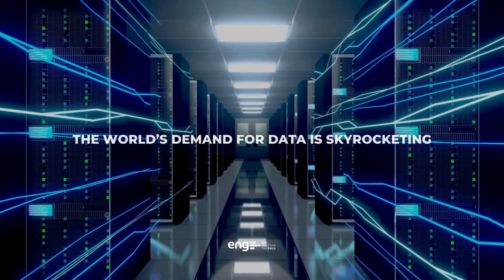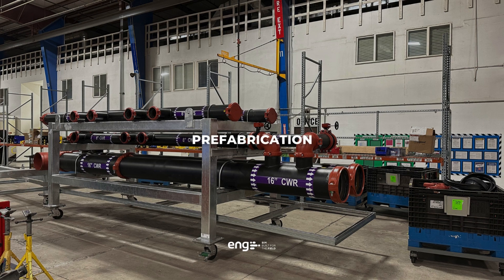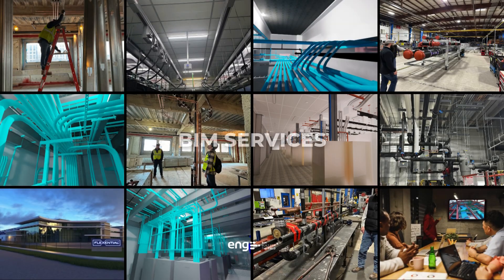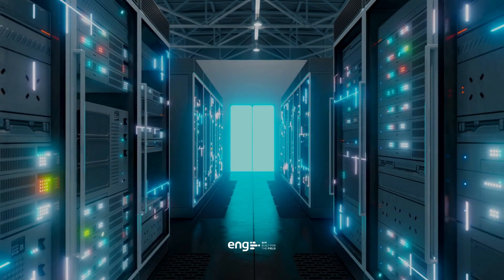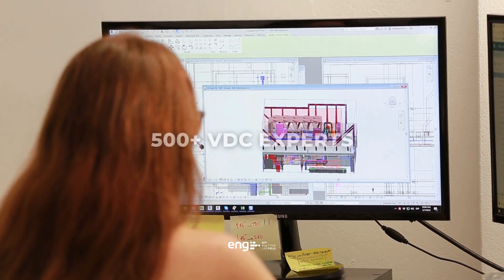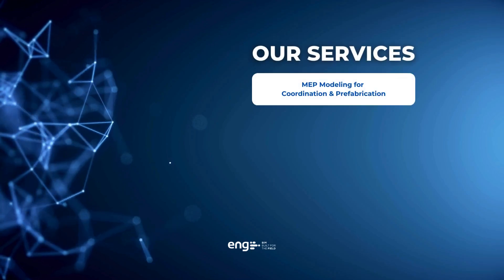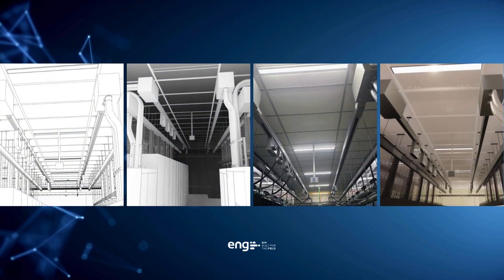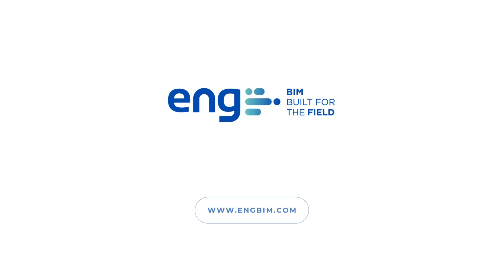ENG: The Data Center BIM Company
🎥 Building a Mission Critical project? Take no chances—watch this!

🌟Discover how ENG's decade of BIM expertise, 100+ modeled data centers, and 500+ VDC experts can make a difference in your next project.

🔧From MEP coordination to prefabrication, precision and efficiency are our priorities.